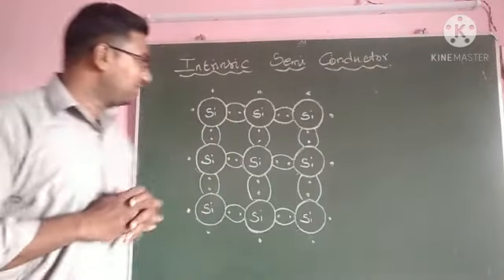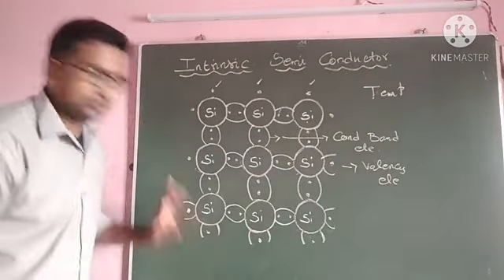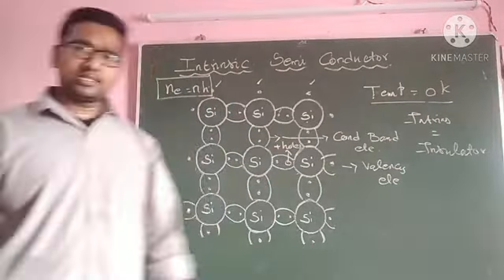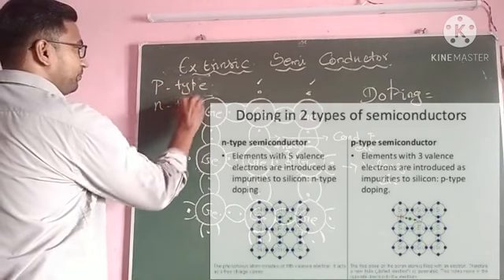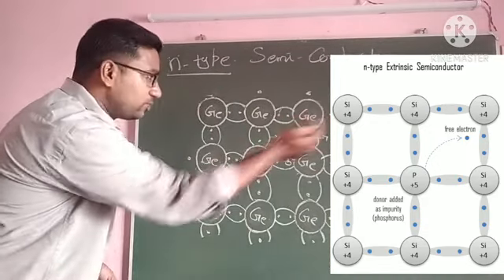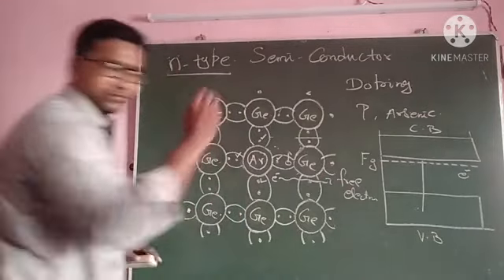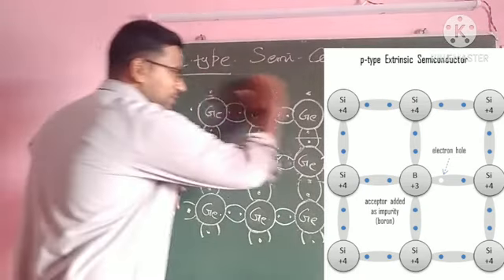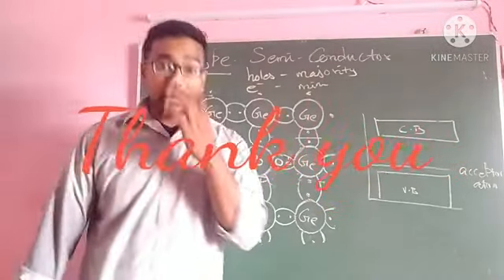Types of semiconductor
Intrinsic & Extrinsic semiconductor